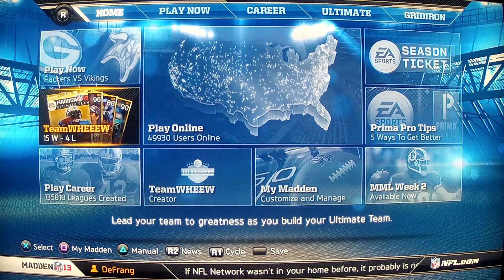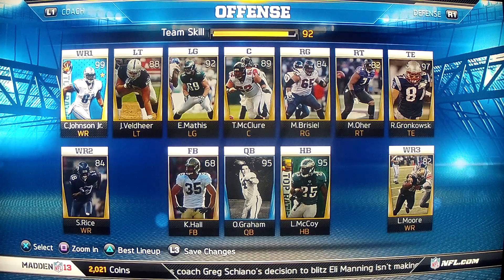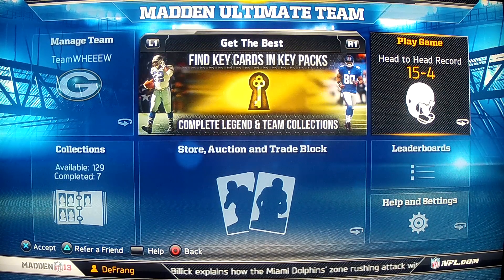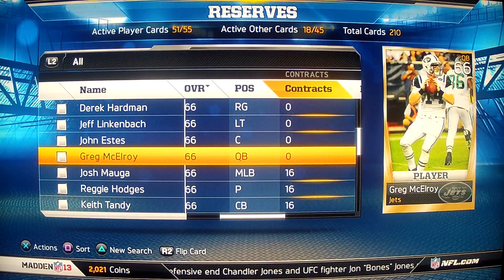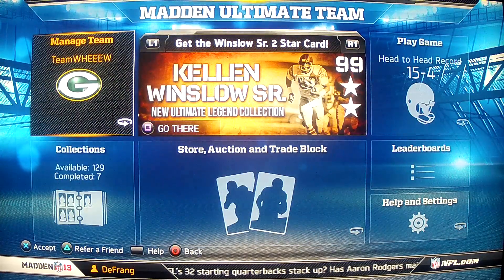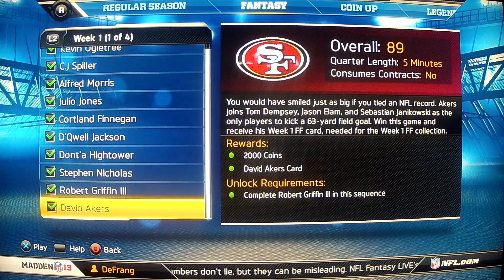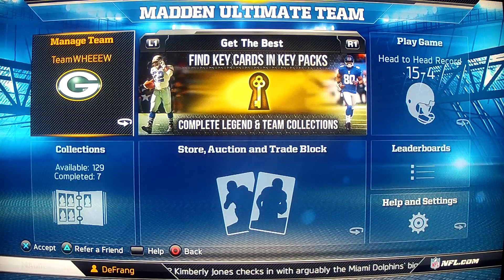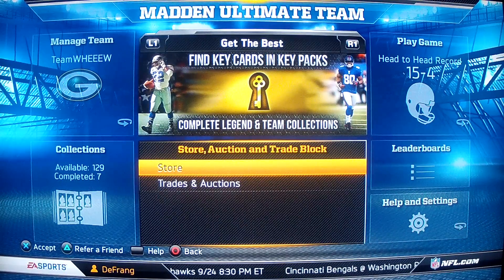Madden 13: MUT - Building your team - SPENDING ZERO $$$!!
Here is another MUT Madden 13 tip from me to you guys!

PSN - DeFrang  -- feel free to message or add me if you feel like it!